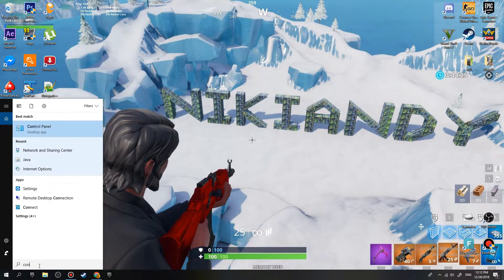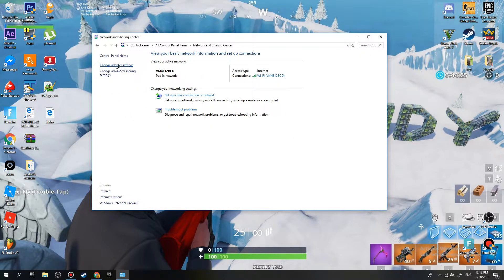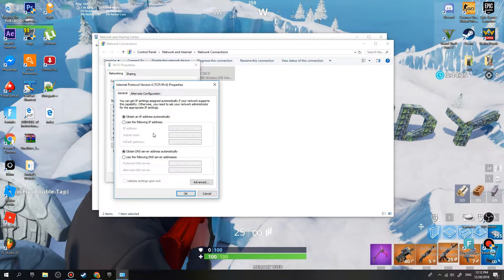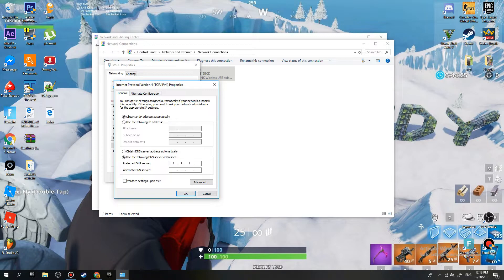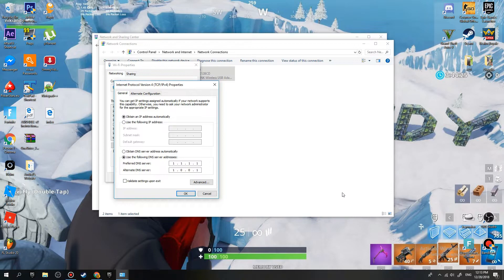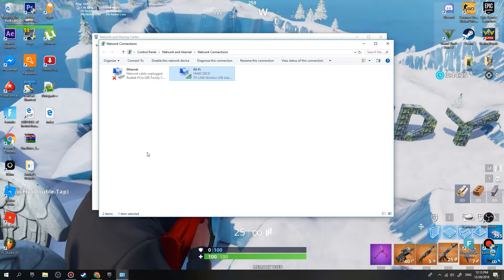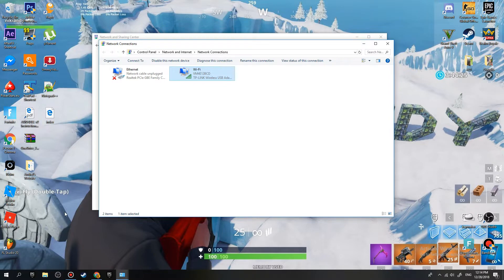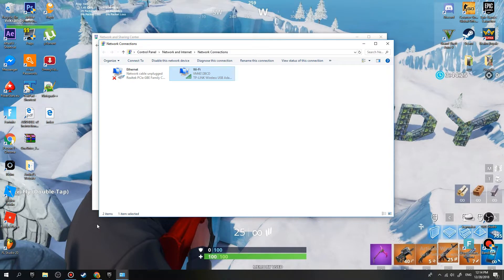GET FASTER INTERNET IN 1 MINUTE FOR FREE!! *UP TO 5 TIMES FASTER*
Get Up To 5 Times Faster Internet For Free!! In Only 1 Minute, By Just A Few Clicks - Just Changing Some Settings!